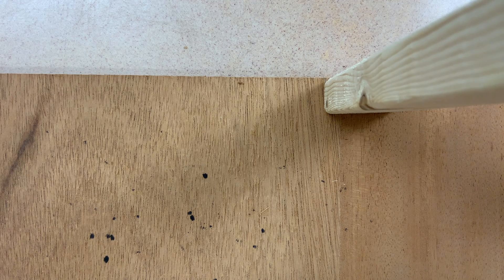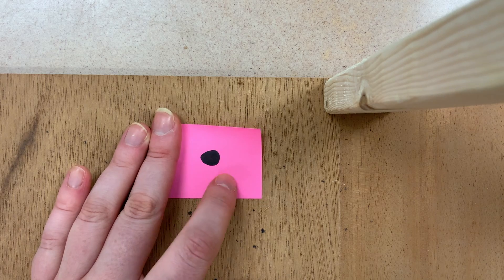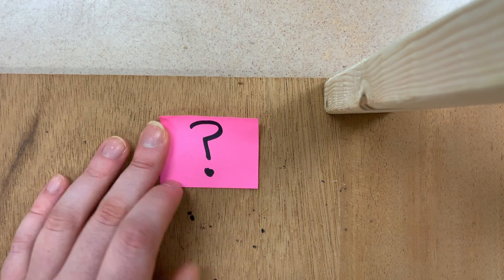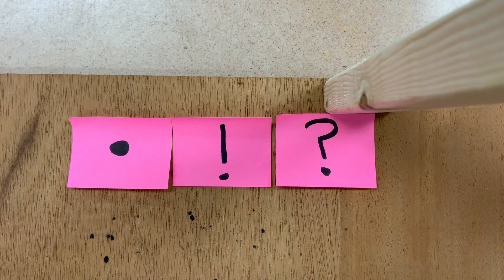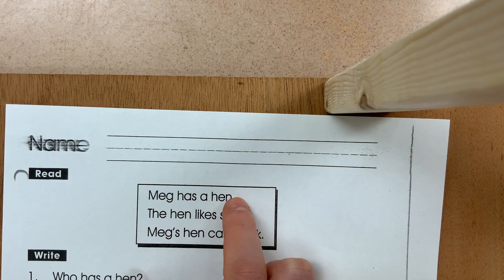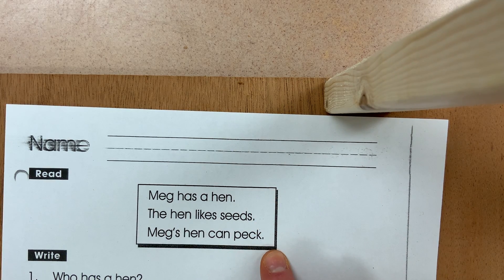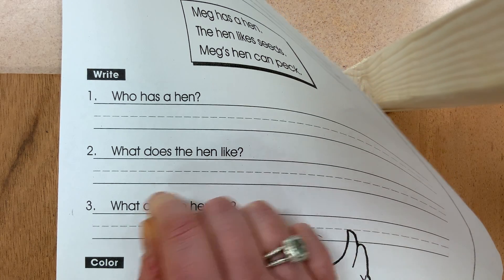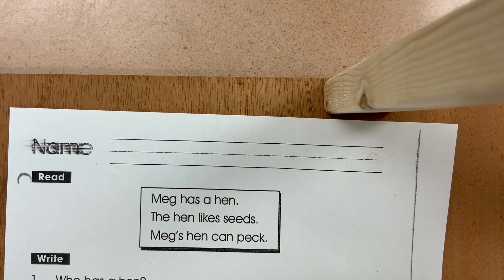Sentence Structure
Punctuation Marks
Statements
Questions